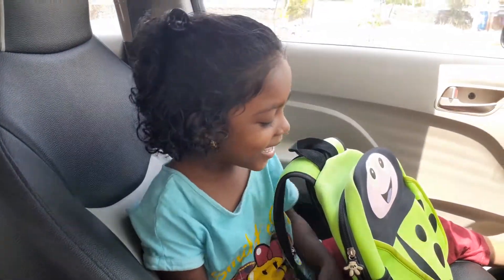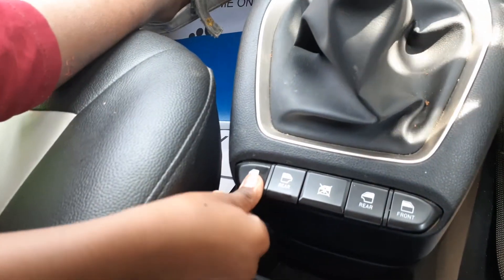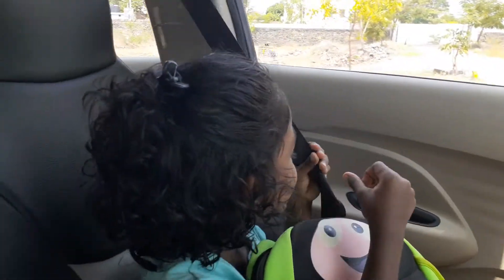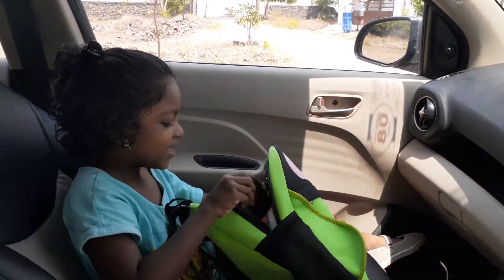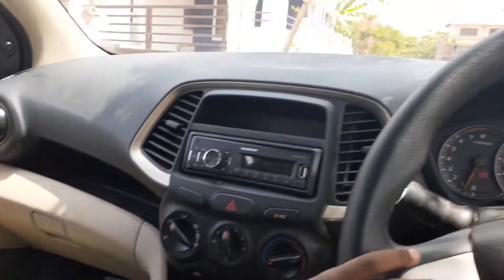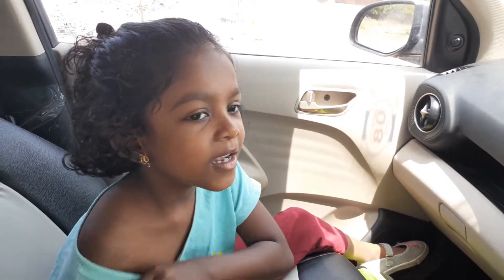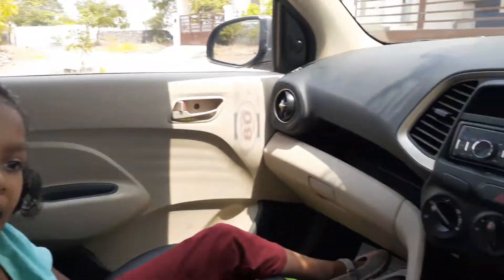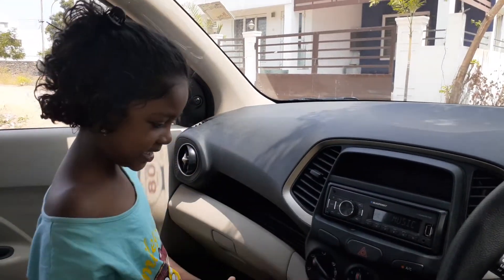Holiday fun | Play in car | Car parts explanation for kids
Holiday play in car
Sayas toy Kingdom
Car parts explanation for kids